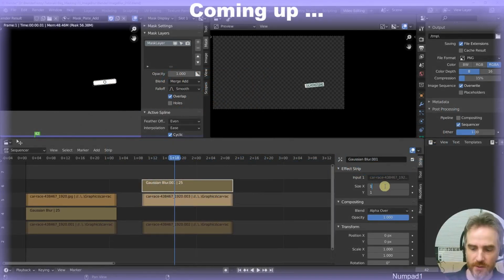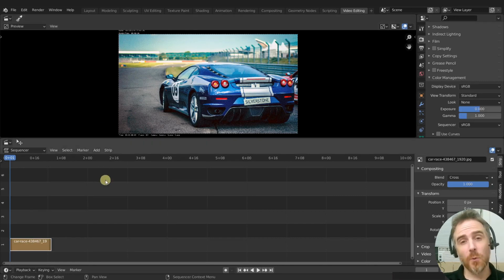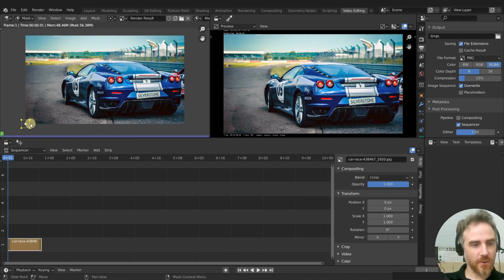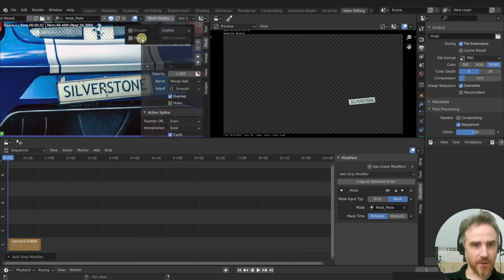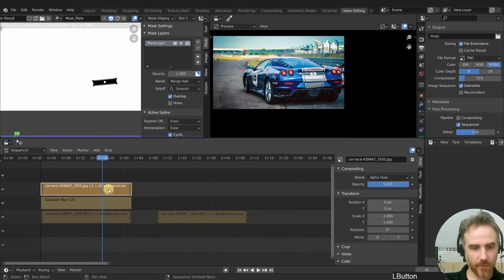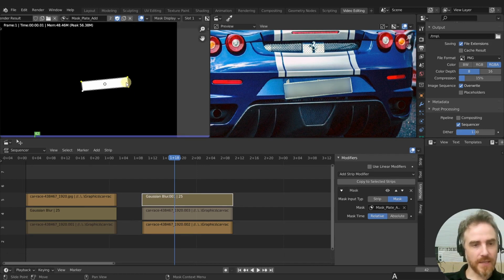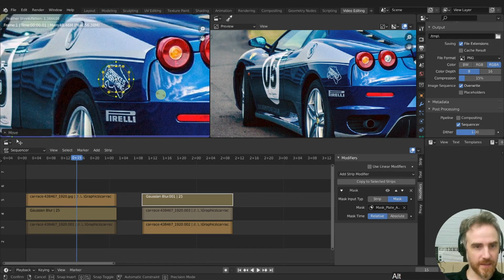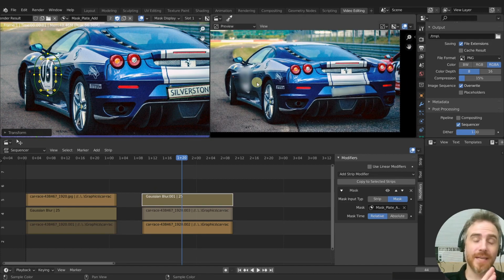Image Blur | Masking 101 in Blender (2.93) - Part 3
Use Blender's Image Editor to create a mask for blurring parts of a still image. In this example we will blur the text of a license plate.